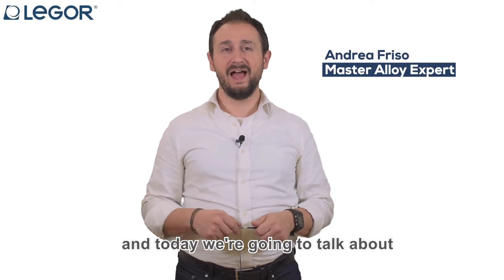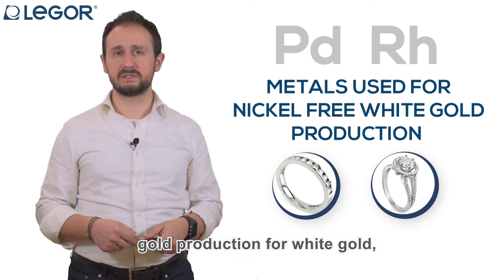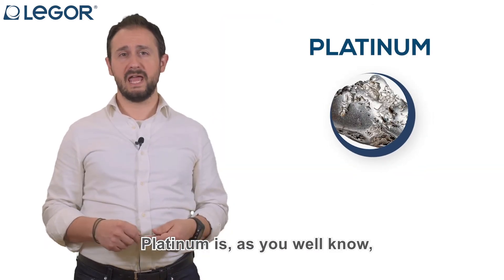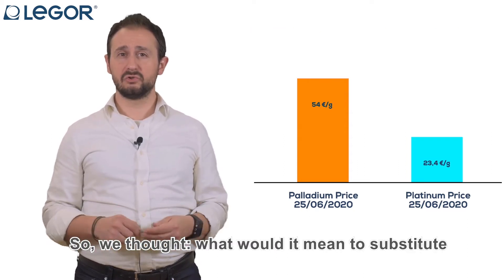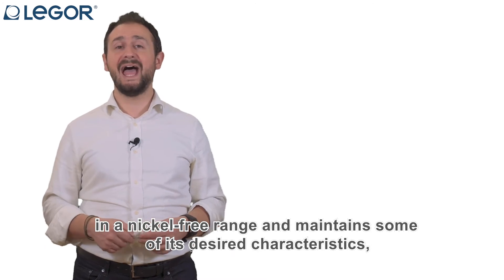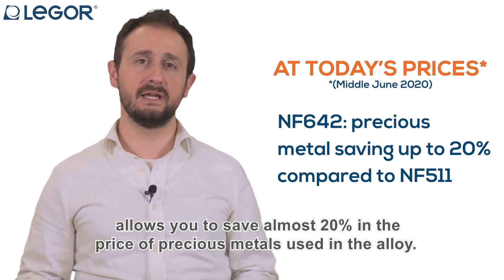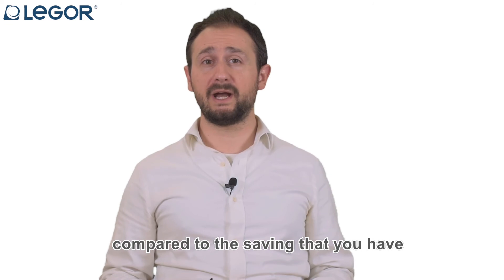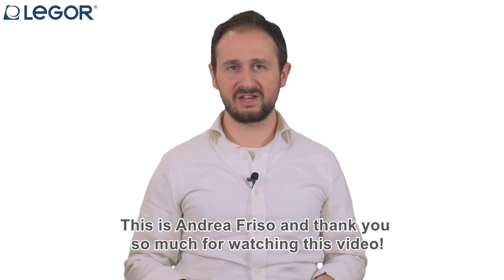How to save in rhodium and palladium for my white gold production? Discover NF642!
In this video, our Master Alloy expert Andrea Friso talks about a cost-saving solution for your gold, nickel-free production. Tired of the recent increase of palladium and rhodium prices, our customers kept asking "How can I spend less?".
With this question in mind, we went to our R&D department and found a solution!
Discover NF642: a master alloy nickel-free for 18 kt white gold... substantially cheaper than any other master alloy.